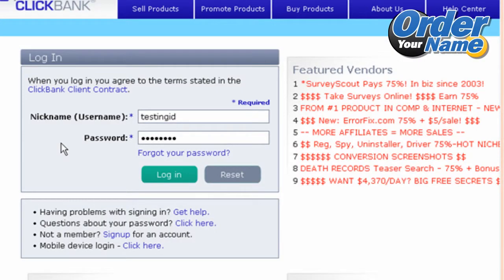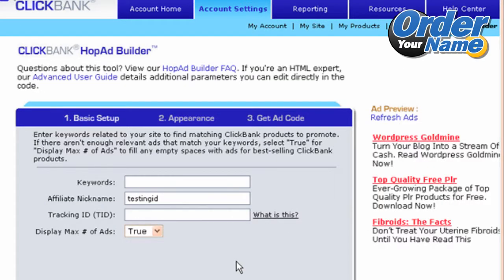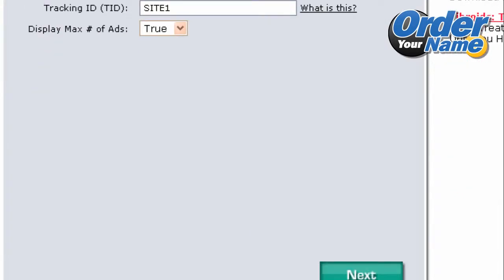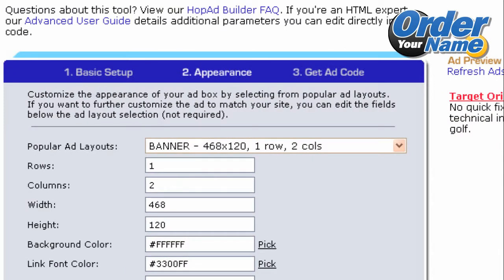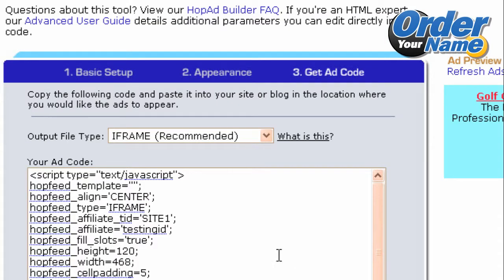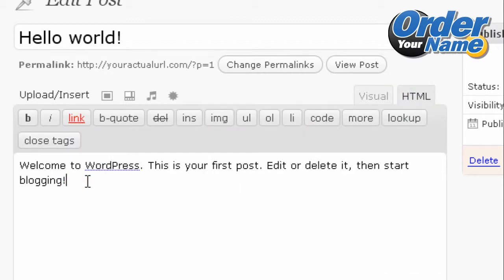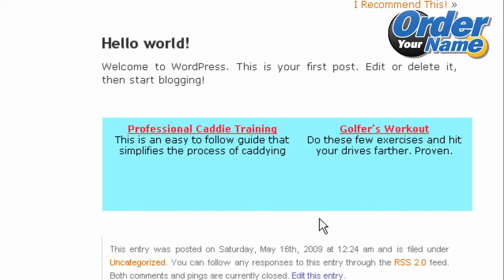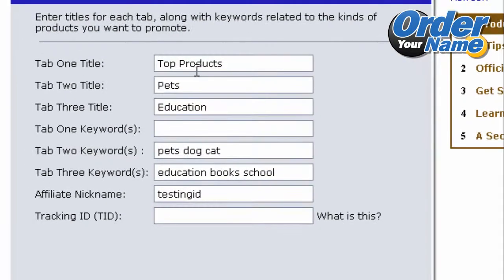OrderYourName.com - WordPress Clickbank Hopads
- Cheapest domains on the Net.

In this video, I'm gonna show you how to create your own ClickBank HopAd using the HopAds Builder. First thing you need to do is login to your ClickBank account. And then you can either click on Account Settings and there should be a tab there for HopAd Builder, or you can also, if you see the HopAd Builder box right here and a link that says Learn More, well you can click on that as well.

So there are basically two types of HopAds. The first is a Text Only Builder, which basically displays very simple ad that look like Google AdSense or most other ad that you find out there. And then there's also the Tabbed Ad Box Builder, which allows you to build a more complex ad and also have several different categories of products.

First I'm gonna build the basic text ad. Just click on Get Started.

Okay, so what you need to do is enter the keyword of the products that you want to display, and I'm going to enter 'golf,' that's my keyword, and then your affiliate nickname, which is filled in by default, but just make sure that that's correct, and any Tracking ID if you happen to be promoting or building ads for different websites, you may want to enter Tracking ID as well.
Okay? And then you can choose to display maximum number of ads, which basically displays all available products in that particular category, or display only the top-selling or the best products. Okay? So I'm just gonna leave it as default, and then I'm gonna scroll to the bottom and click on Next.

So on this screen, I can add more customization options to my ad and I can also see the preview of how the actual ad would look like.

So the first thing you need to do is select and add layout based on the position on your website or on your blog that you want to put in these ads, and there are many different layouts which are pretty similar to Google AdSense or most other popular advertising comments on the Internet today. So I'm gonna select the very basic banner... and you can see now that the ad preview shows me the banner for my ad. However, I can customize this further by selecting the number of rows, number of columns, and I can also edit the width, the height, and most importantly, I can make this ad match the overall color scheme of my blog by editing some of the colors here. So, for example, if I wanted to select a different background color, I can just select Pick, and then I can choose yellow...

- $1.99 Domain Names & Free Web Hosting.